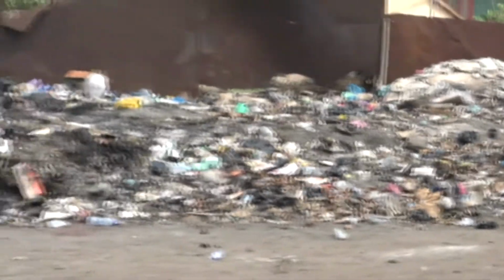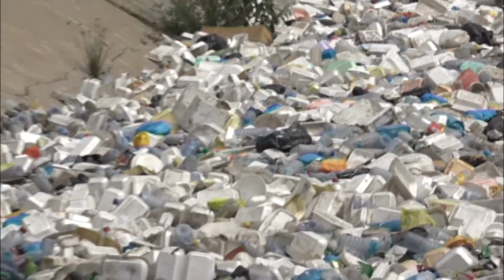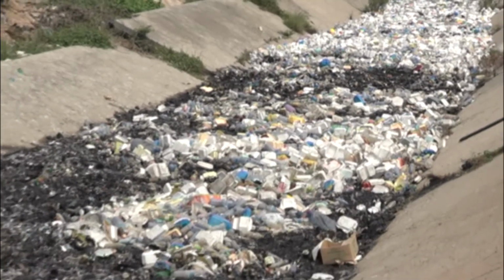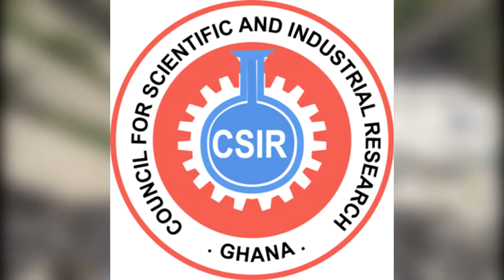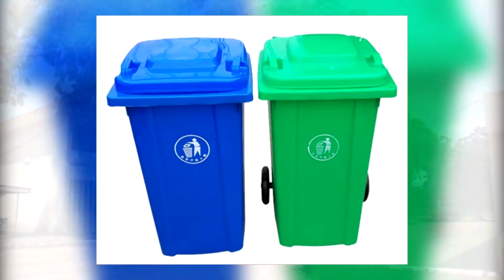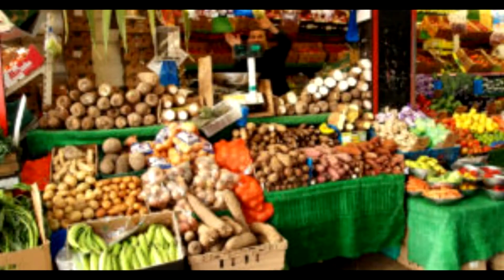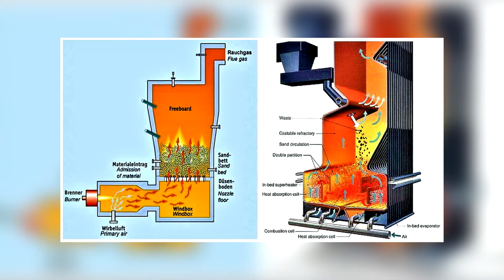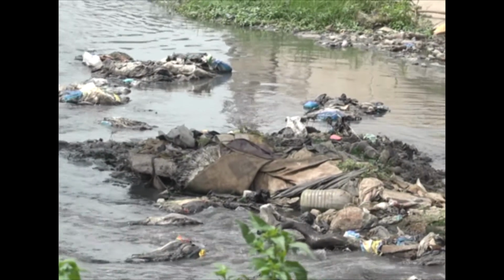CSIR - Institute for Industrial Reserach (IIR). Recycling of waste using incinerator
Waste product divide into biodegradable and non-biodegradable for the purpose of recycling by CSIR - Institute for Industrial Reserach (IIR).